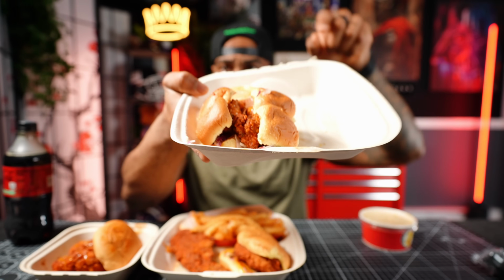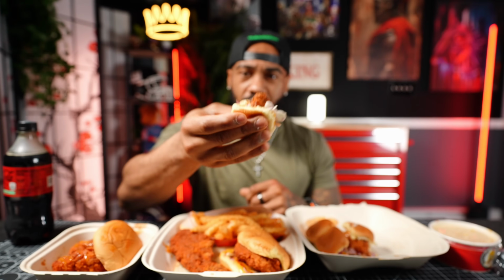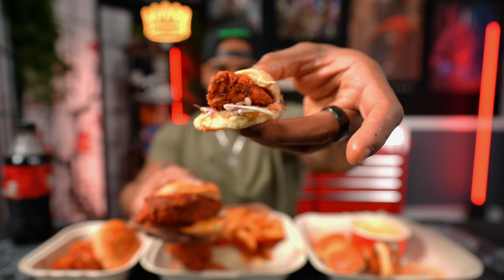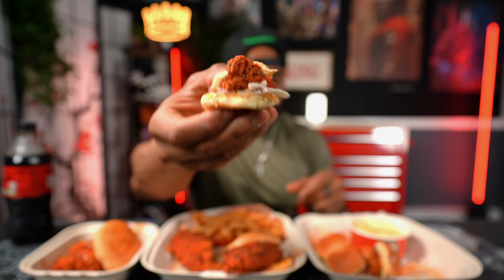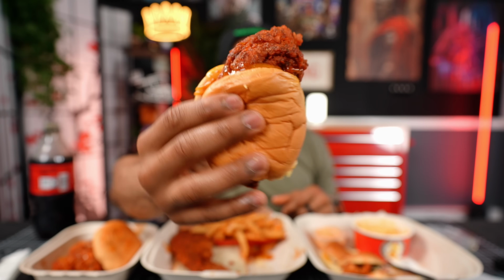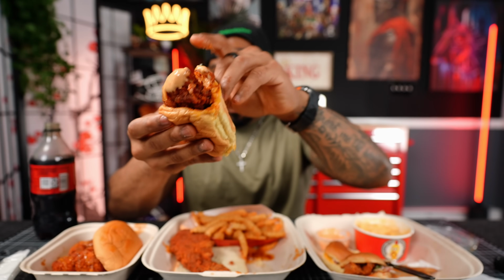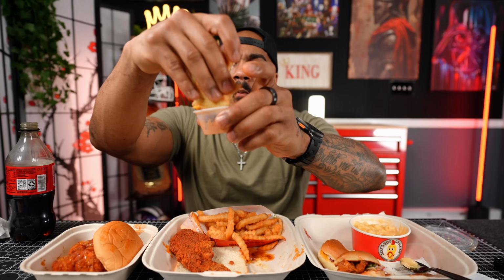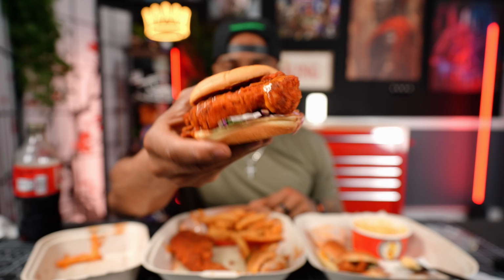Let's Try Daves Hot Chicken's New Mini Sliders...